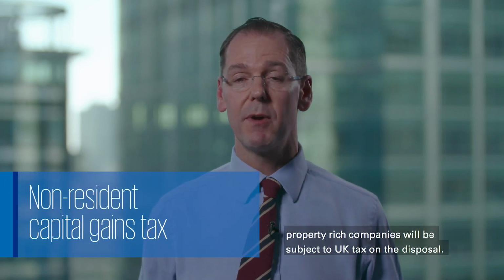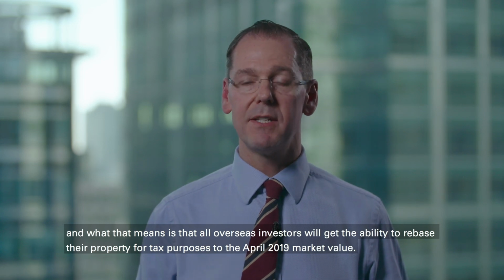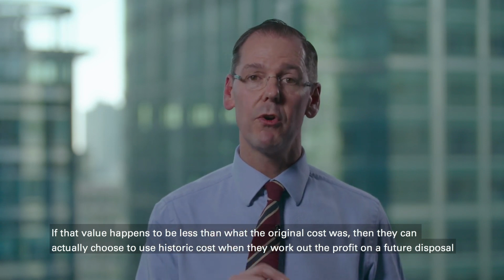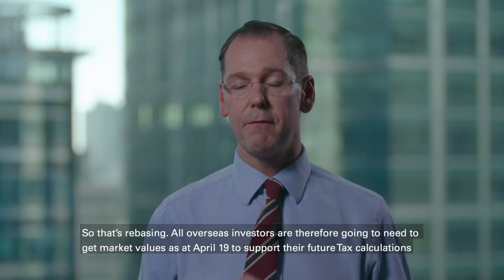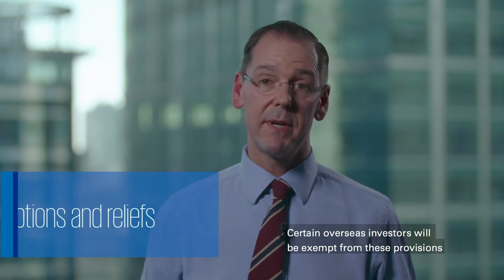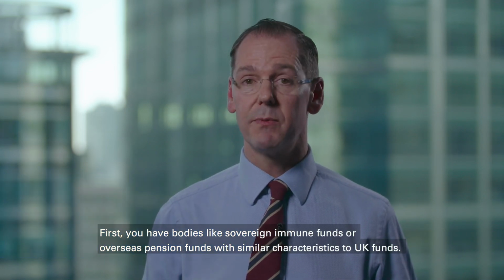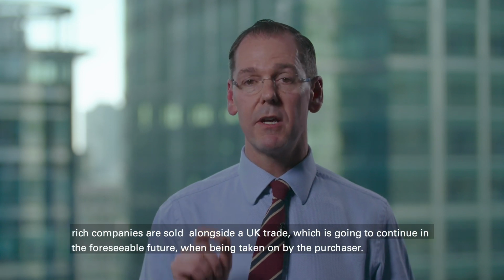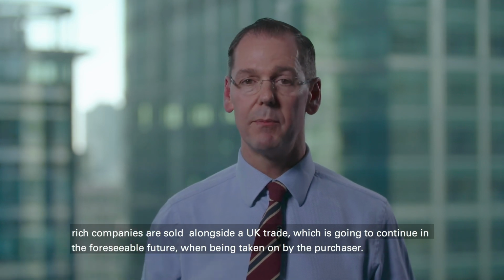Non-resident Capital Gains Tax: How will you be impacted by the upcoming changes?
The new Non-resident Capital Gains Tax regulation will level the playing field for investment in UK property between UK investors and non-resident investors. David Bywater, Tax Partner, KPMG in the UK, talks us through the key changes and how they will impact investors.